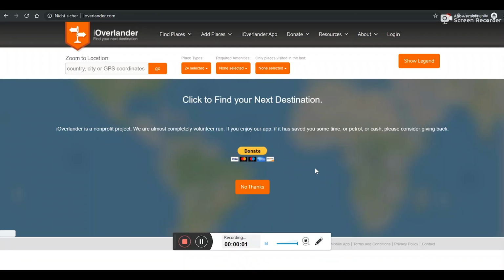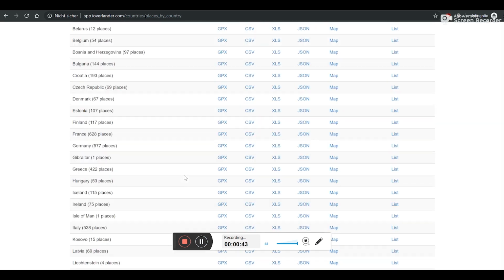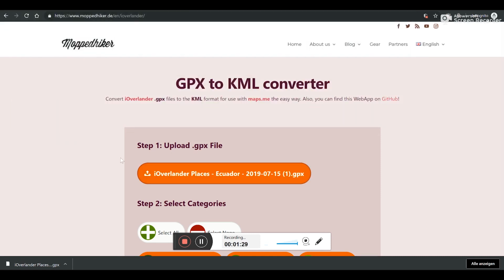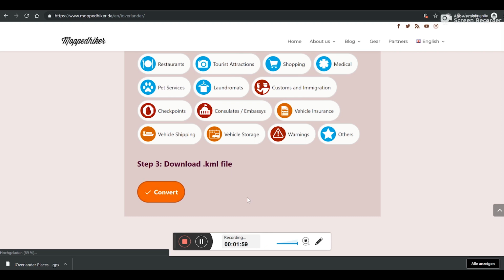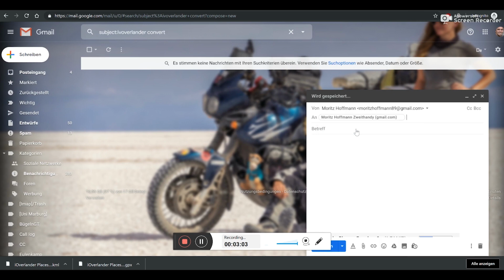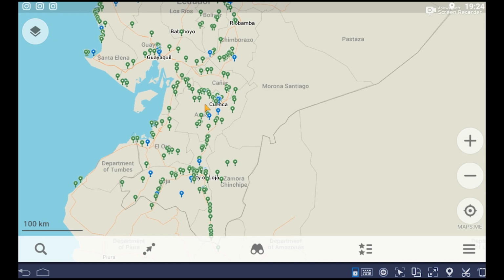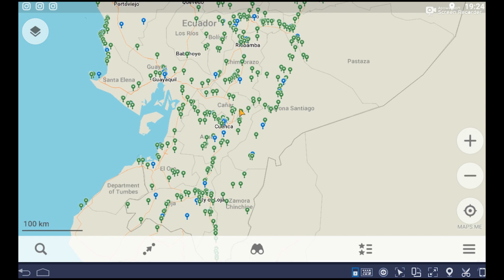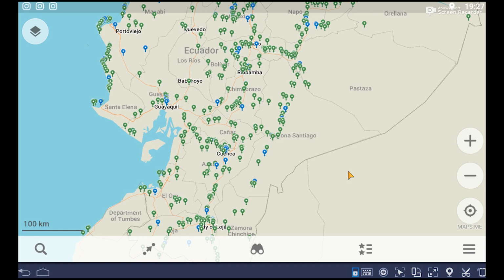How to get iOverlander POIs offline in maps.me